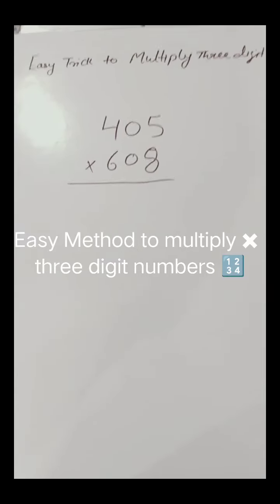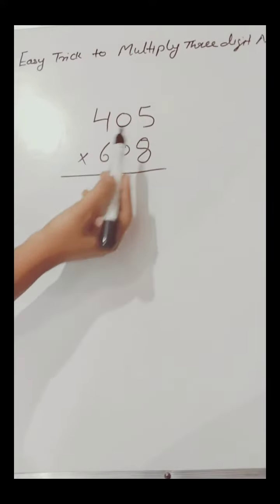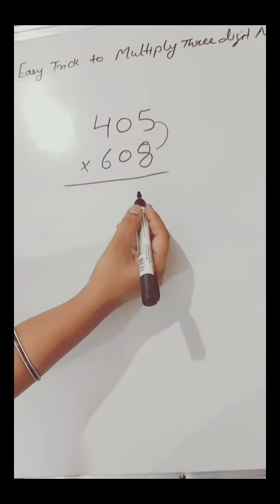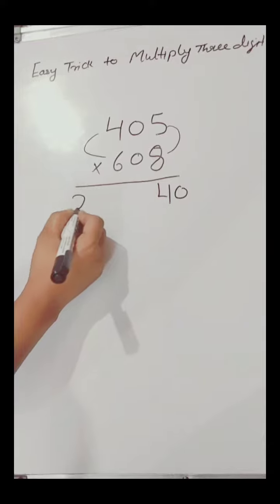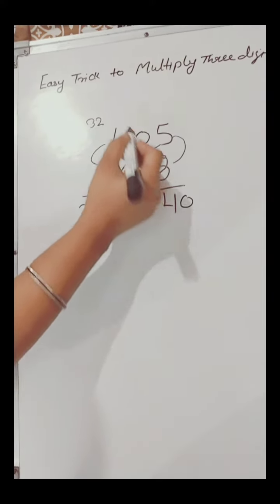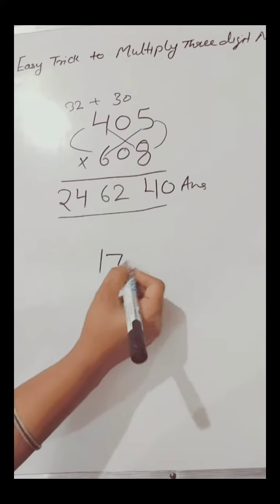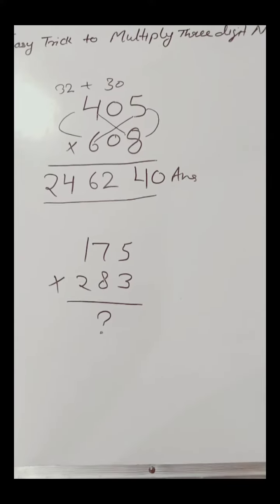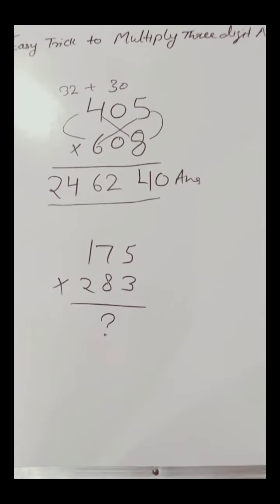Easy Method for multiplication of three digit numbers 🔢math multiplication easy fast method for *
Hey guys!
In this video, I have explained you all a very easy maths trick for multiplication ✖️ of three digit numbers. Hope you will like it.
😊 Thanks